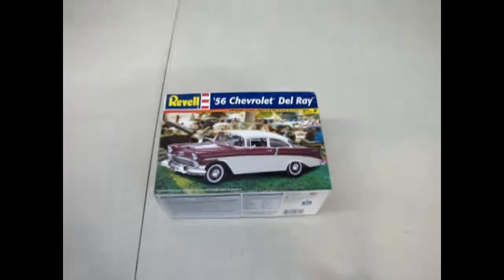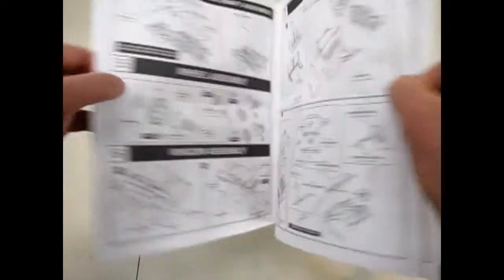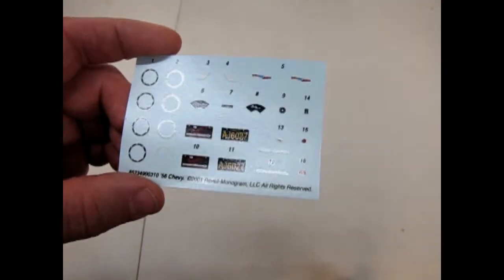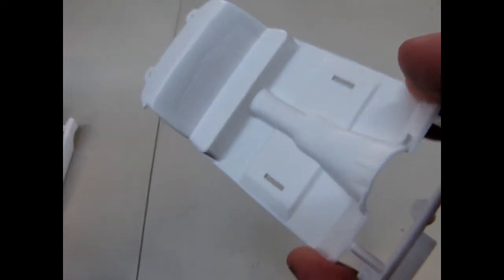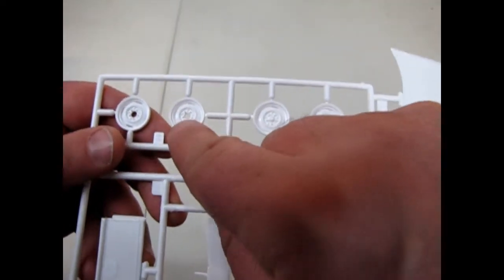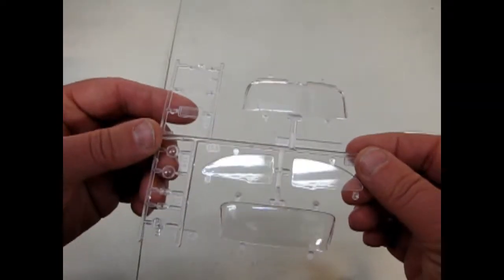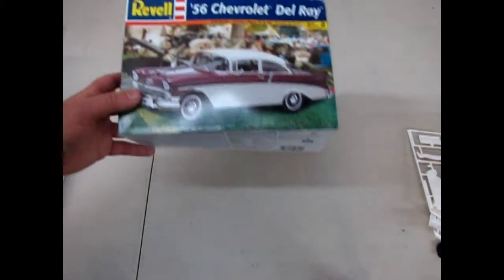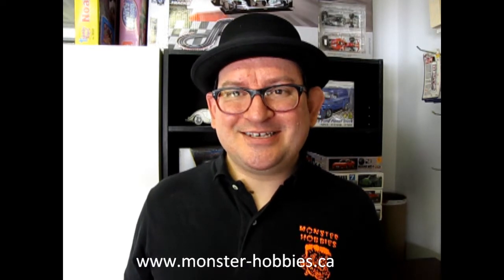Unboxing The 1956 Chevrolet Del Ray Model Kit By Revell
Are you looking for the 1956 Chevrolet  Del Ray Model Kit By Revell and want to know what the instruction sheet, plastic parts and decal sheet looks like before you buy the model?

Let us do the work for you as we unbox the Revell 1956 Chevrolet  Del Ray Model Kit.

Thank you very much for watching "Unboxing The 1956 Chevrolet Del Ray Model Kit By Revell". It means a lot to us!